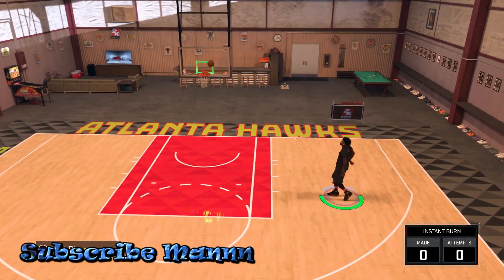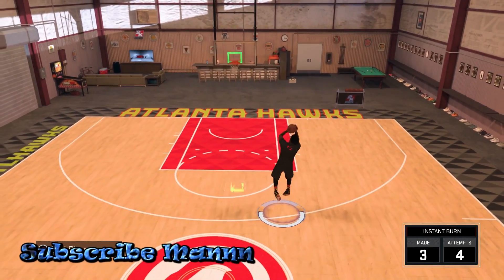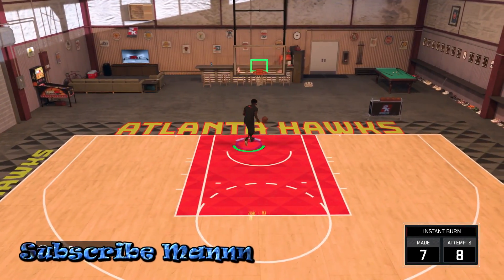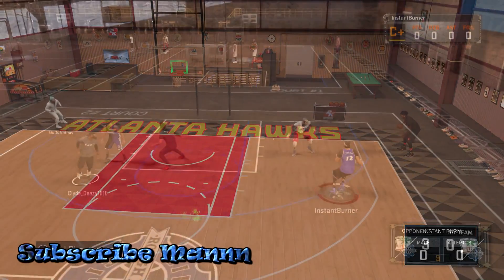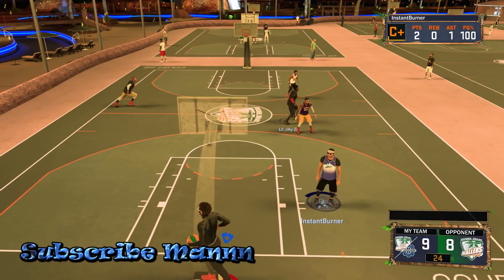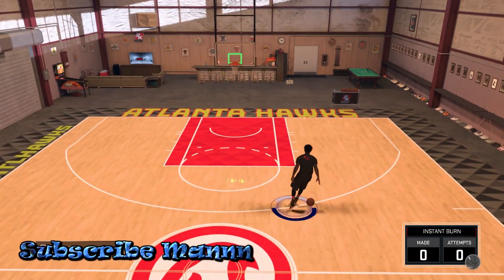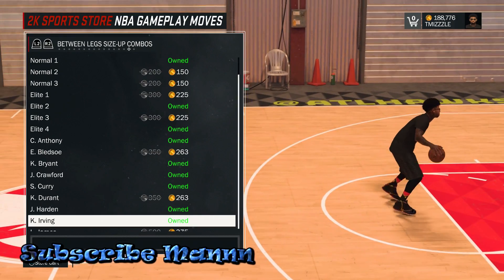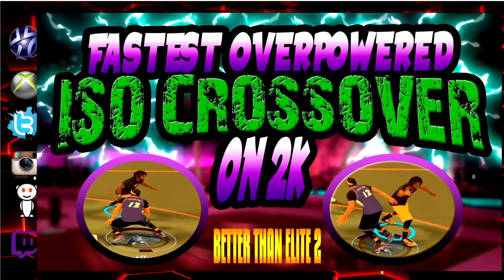Best New Between Legs Dribble Combo | Become A Dribble God | NBA 2k17 Speed Boost Best Dribble Moves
This is the best, easiest and fastest dribble spam between legs speed boosting combo tutorial in NBA 2k17.

PSN: TMIZZZLE